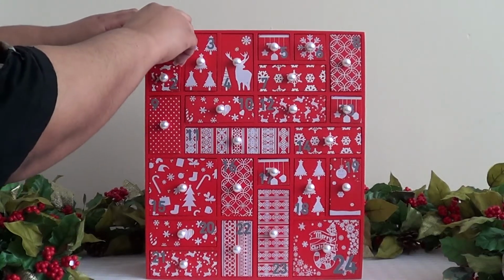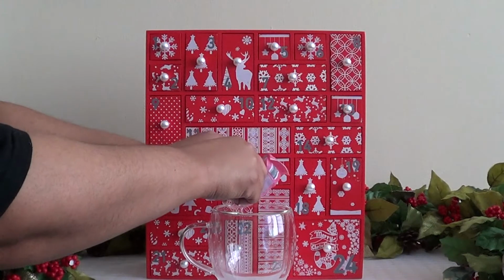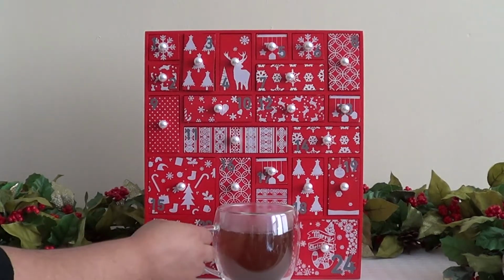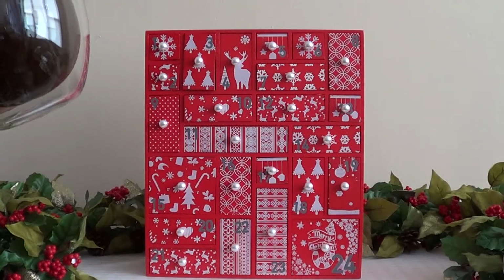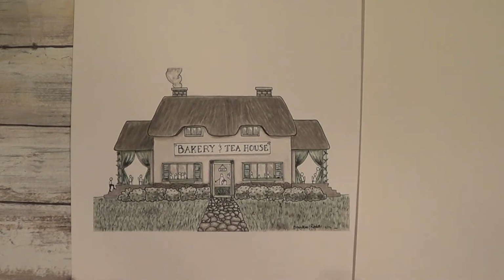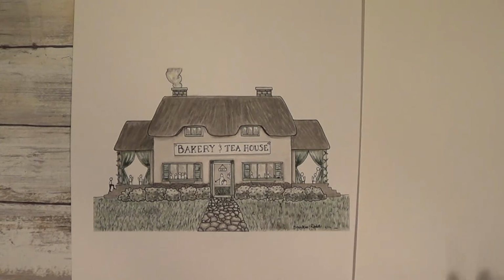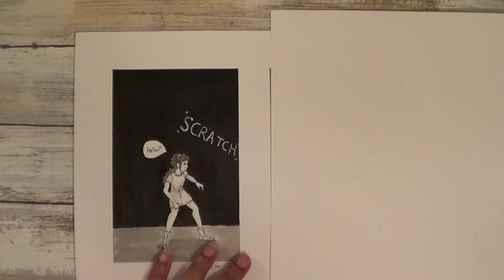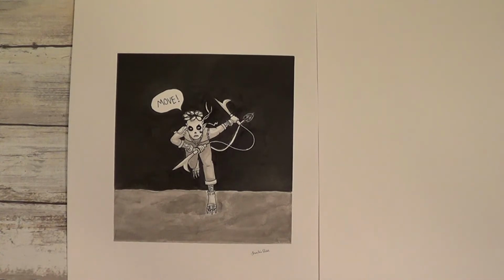Day 1: Clover Sketches and Rose Earl Grey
Let's count down to Christmas! Day 1: Sip some tea with Frankie as she tells you the tale of Clover a story she created for Inktober.